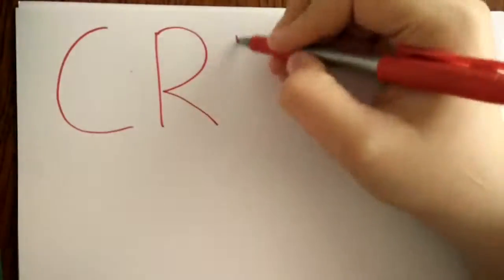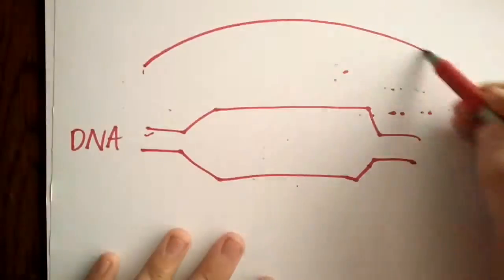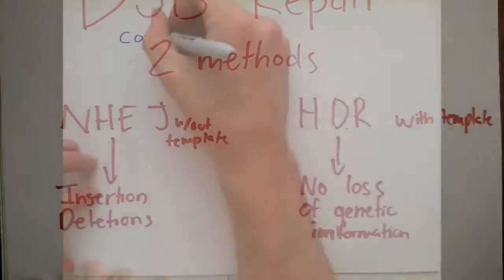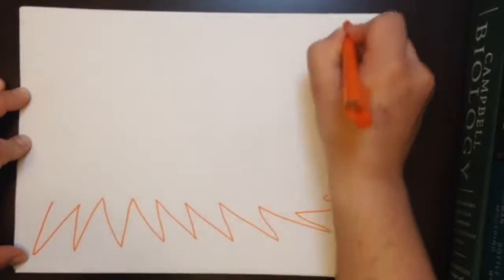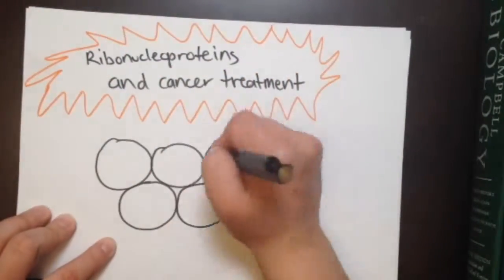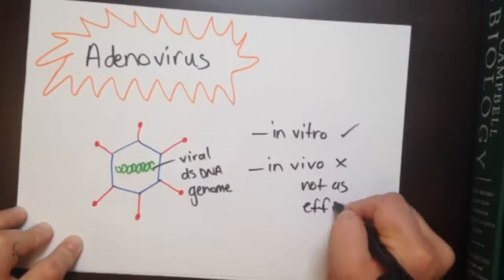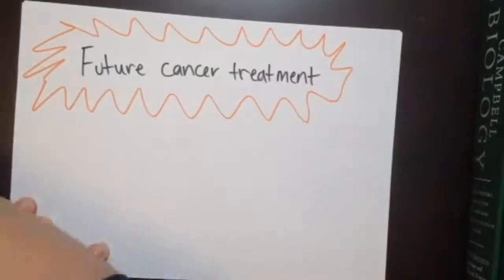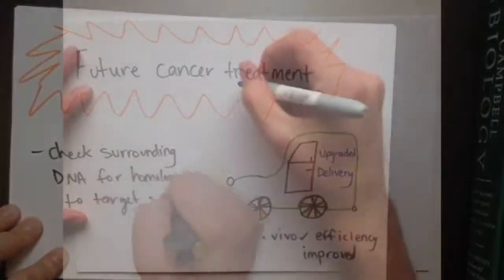CRISPR Cas 9: cancer treatment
This video is about CRISPR cas 9